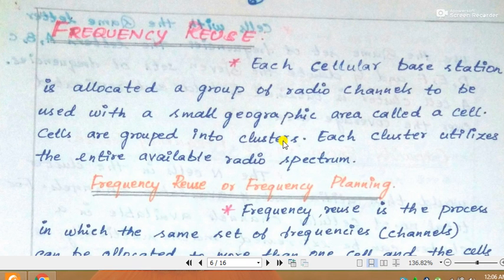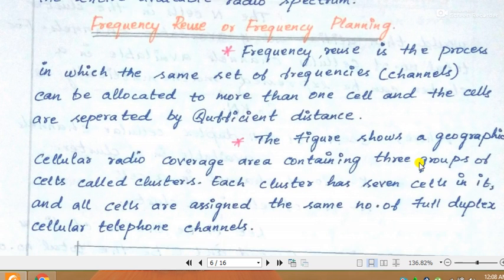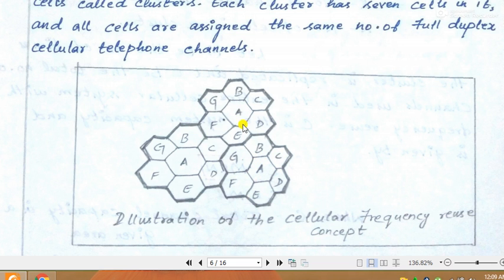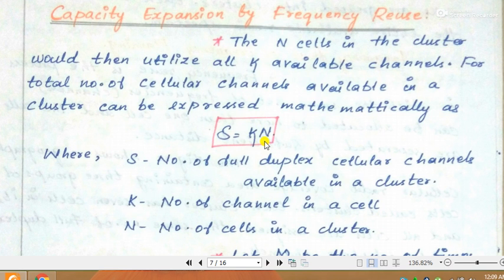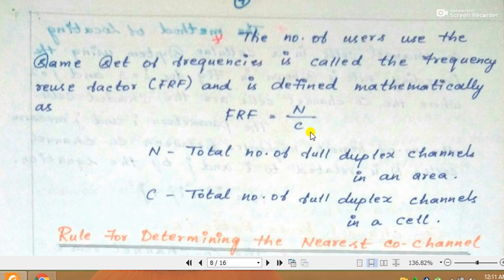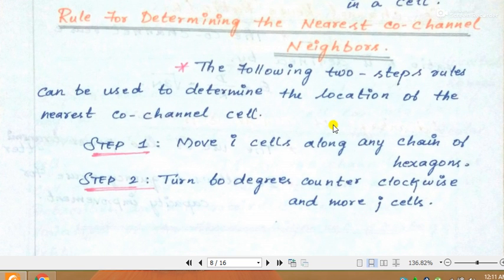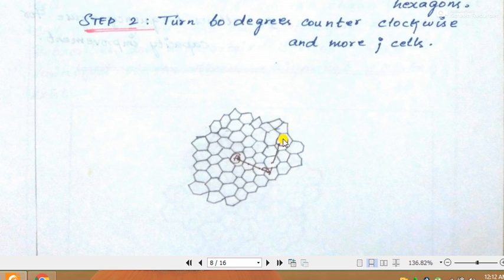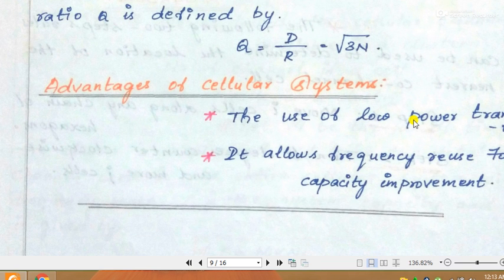Frequency Reuse Concept